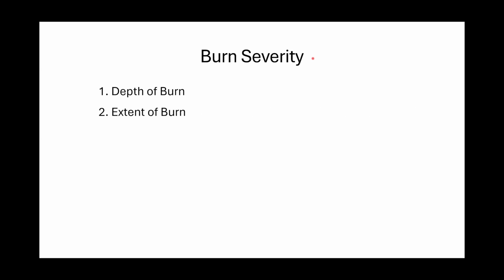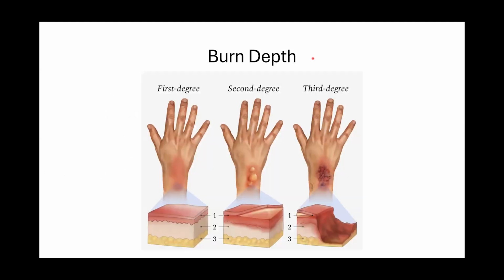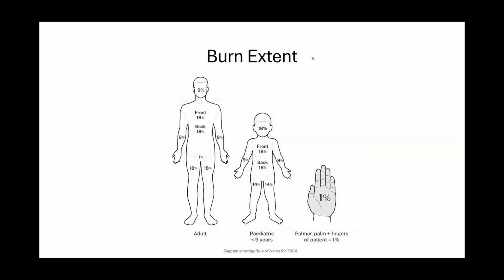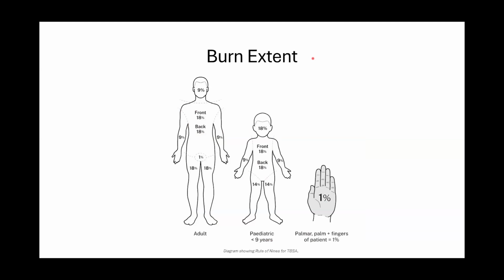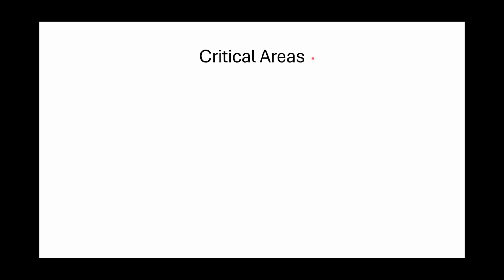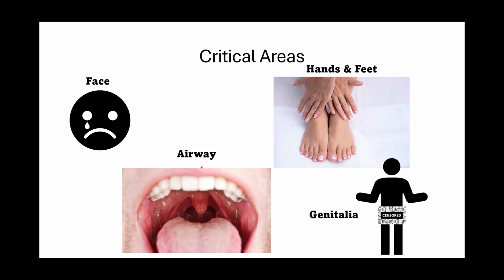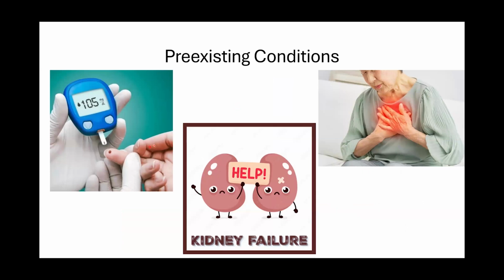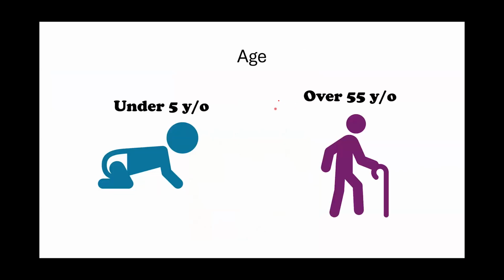Burn Severity Lecture